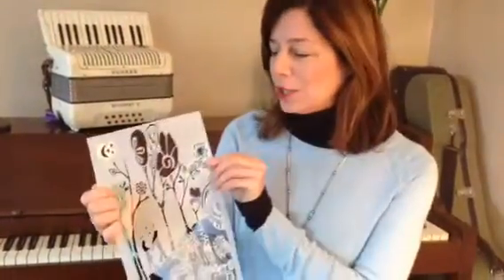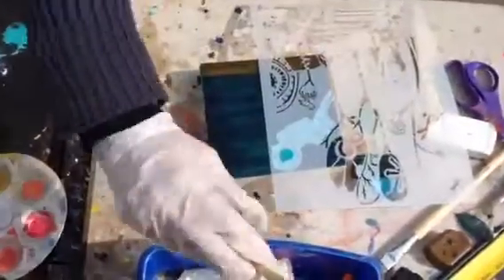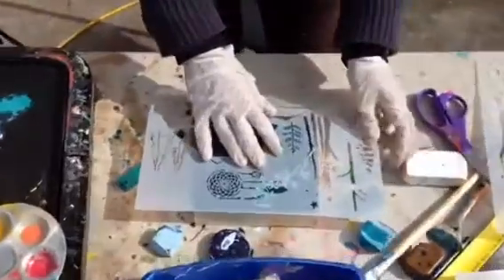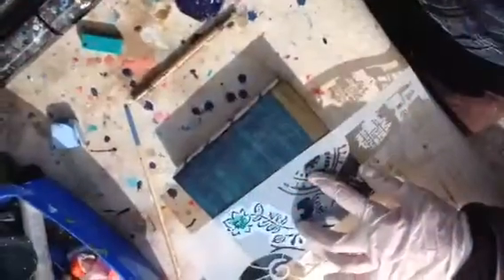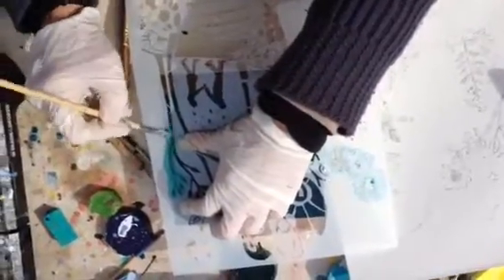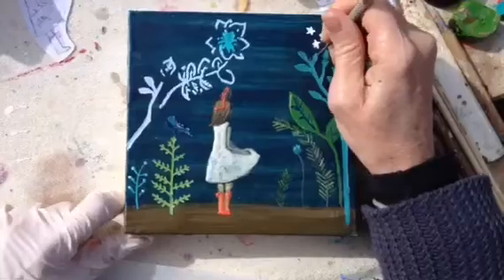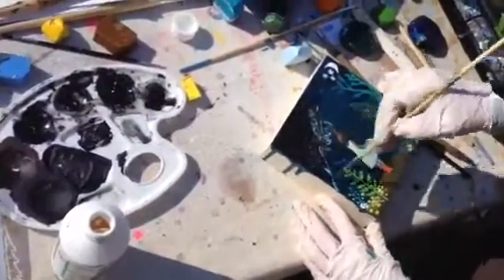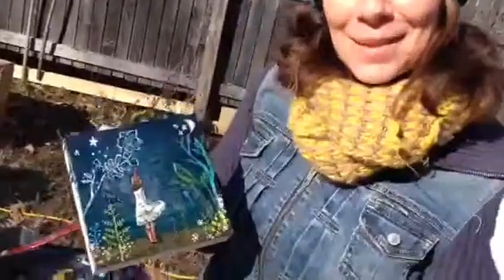Encaustic Painting with Cathy Nichols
Join me as I demonstrate how I used my "Storytellers" Stencils from StencilGirl to create the encaustic painting "Days of Wonder."